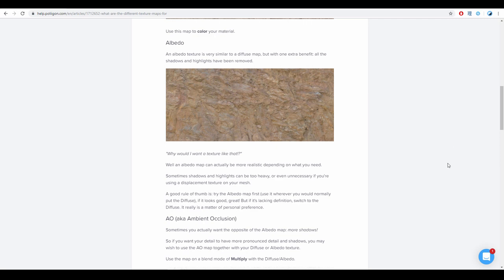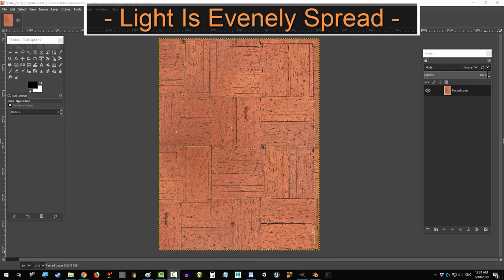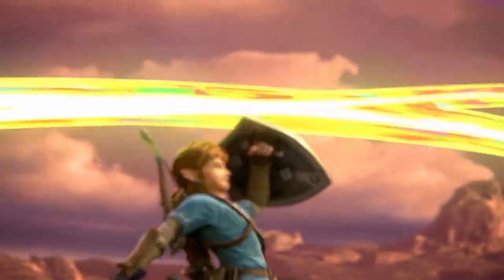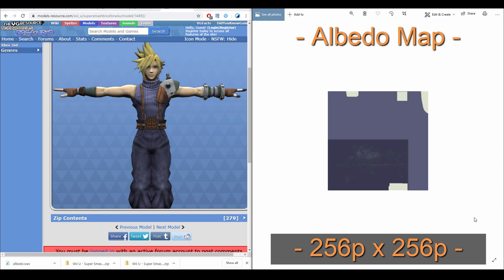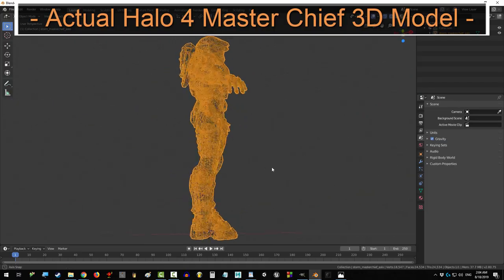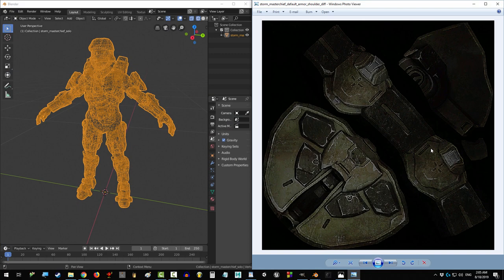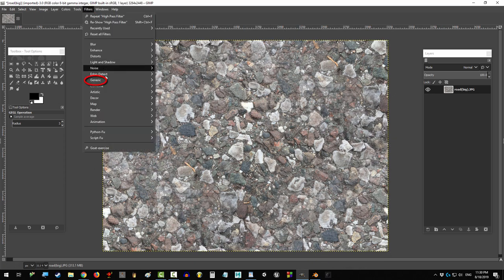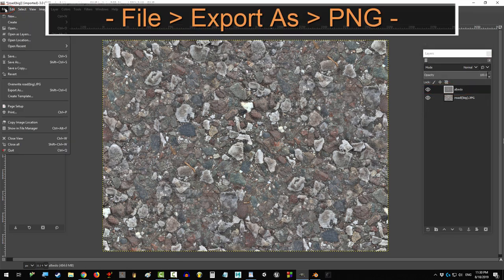Blender 2.8 : Albedo Maps in 2 Minutes!!! (Gimp Tutorial)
This is probably one of the most confusing maps for new 3D artists, and in the next 2 minutes, I'm hoping to dispel most (if not all) of the confusion you may have had about this "Mystery Map." Hope it helps!

- Royal Skies -
I do not own the models or maps from Super Smash Bros 4. Super Smash Bros 4 & Super Smash Bros Ultimate are property of Nintendo.

I do not own the models from Halo 4. Halo 4 is property of 343 Industries.